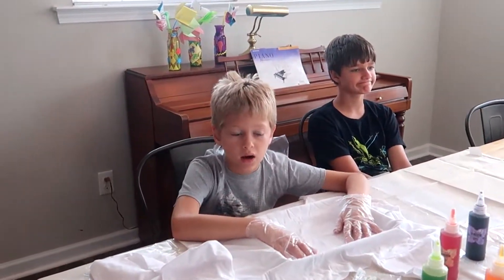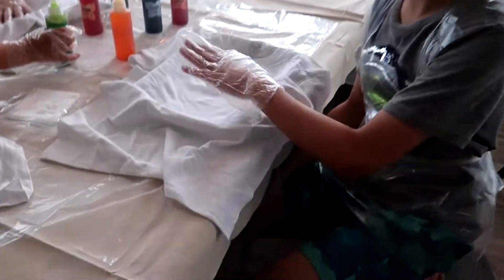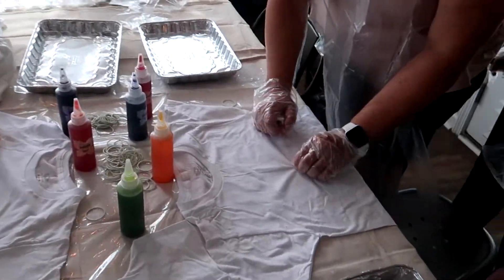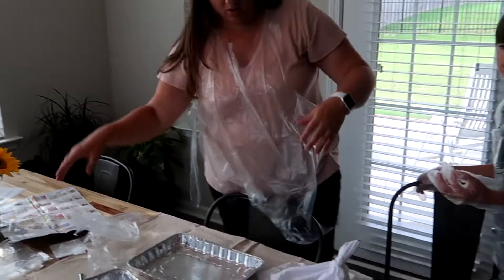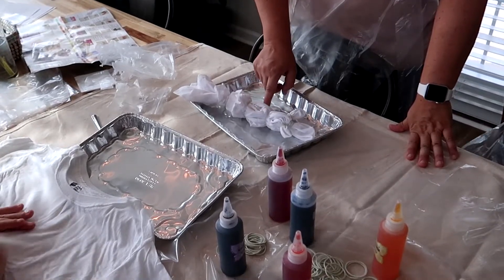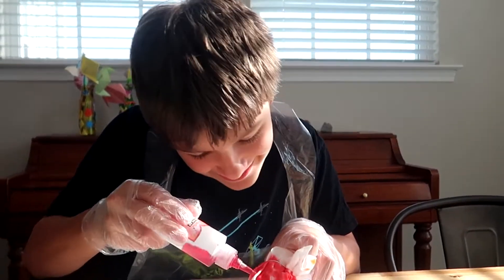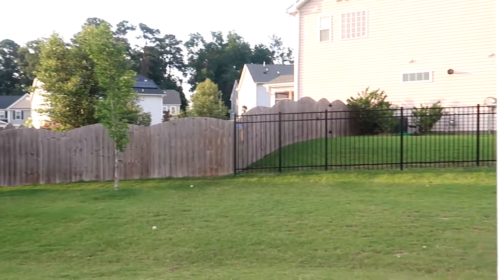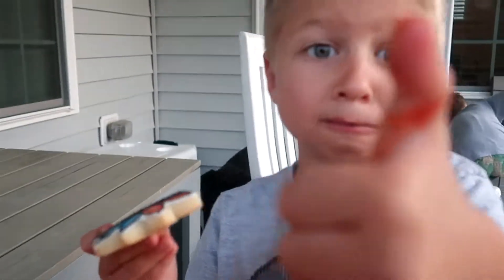First Time Tie Dying | Making Mickey Mouse Tie Dye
We try out tie dying. This was our first time trying to tie dye anything and we undertook the ambitious task of creating Mickey Mouse tie dye t-shirts.
We also painted some cookies in a cookie painting kit we were sent.

Tie Dye Kit